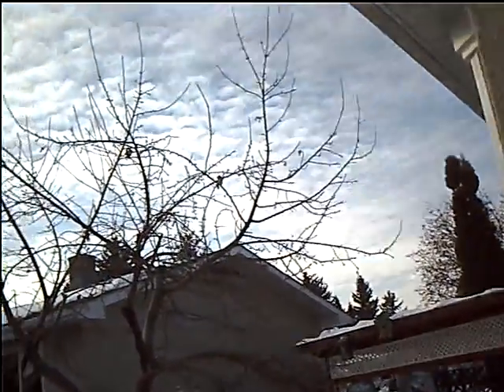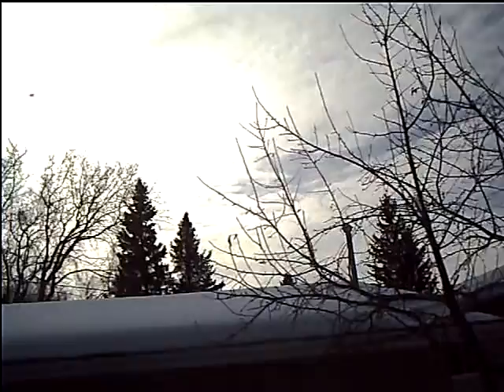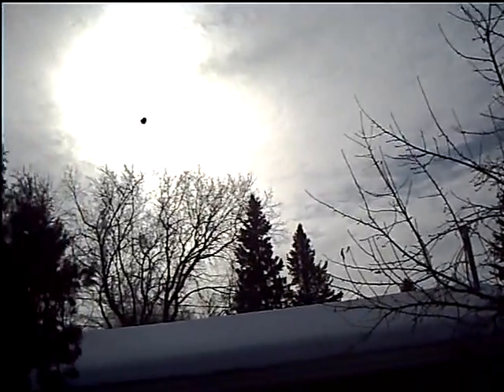sorar heater test overcast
This test was done on an overcast day (Feb 21, 09). The outside temp was 28 to 30f. I am interested in these technologies as I live in a northern area, and should the gas lines ever be cut things like this would be a survival skill; especially in the city. Having a fireplace is great, but if you only used it at night, the wood would go much further. As I said, survival, even in the city.